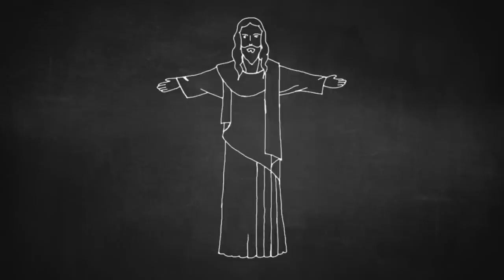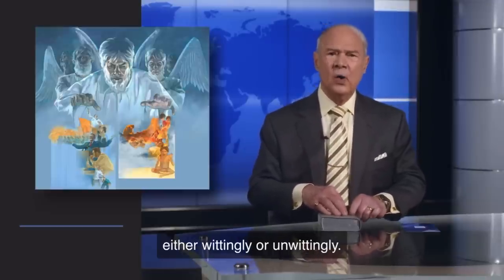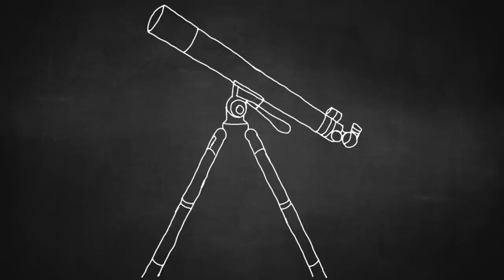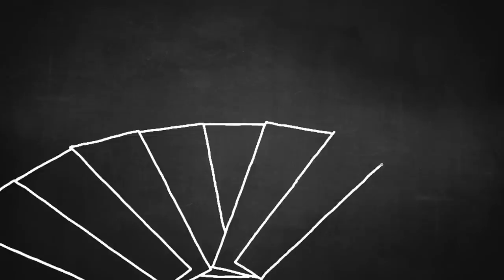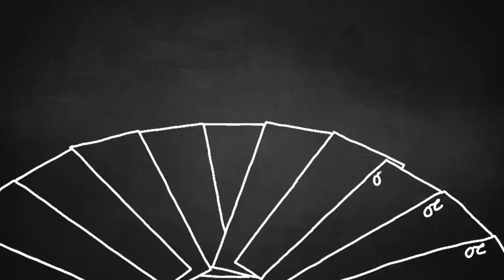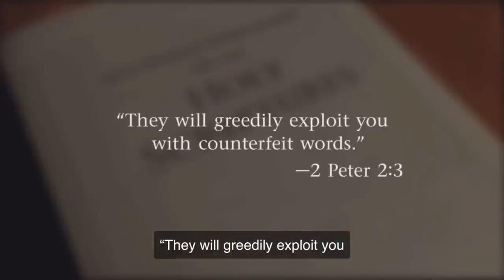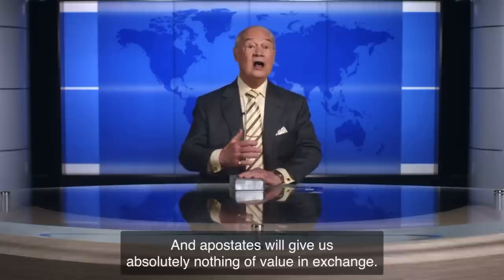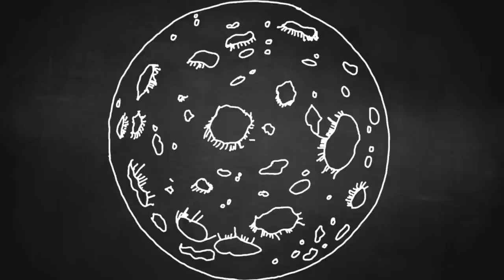Newly Released Video Shows How Jehovahs Witnesses REALLY Feel About Outsiders (It's Not Positive)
Stephen Lett, governing body member of jehovahs witnesses, talks at length about how much he resents and despises non-members of the group. This is from the september episode of JW Broadcasting. We knew a lot of this already, but it's pretty on the nose now.

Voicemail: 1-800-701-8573